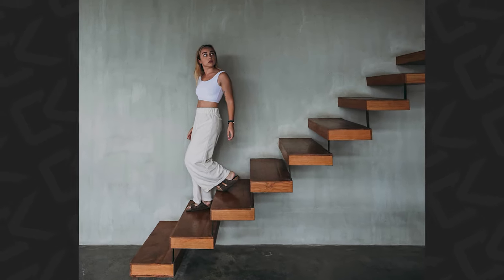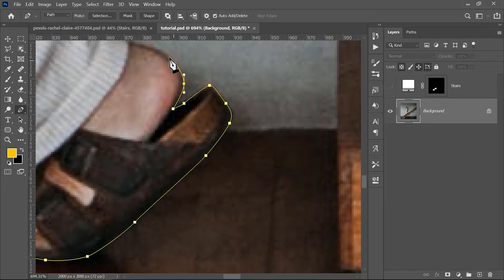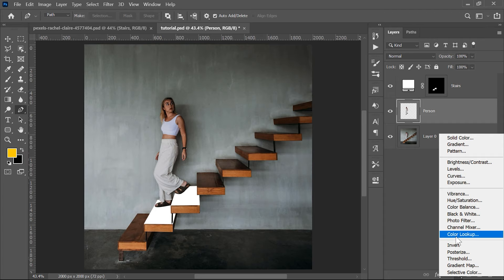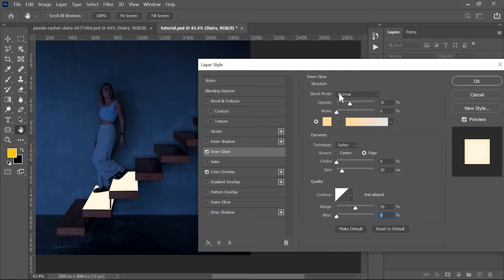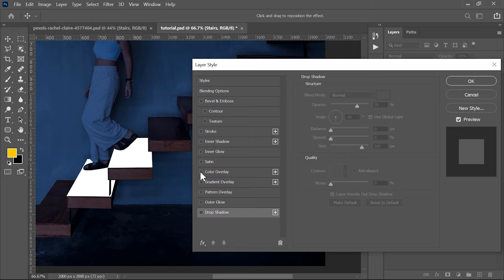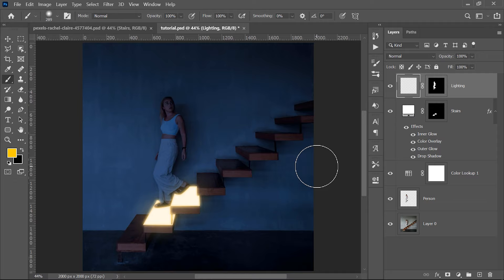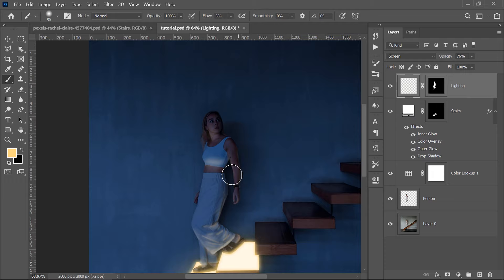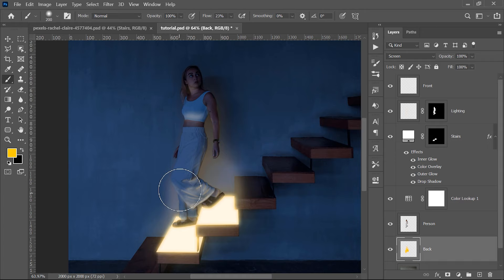Clever Trick to Create GLOW in Photoshop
Create a beautiful glow effect in Photoshop, by using an easy technique. This Photoshop effect is creating a glowing illusion and it can be applied to any object.

Chapters:
0:00 This is what you'll learn
0:07 Create a selection for the object you want to glow
0:23 Assign a color to the selection
0:43 Isolate the subject from the background
1:31 Darken the rest of the image
1:52 Values to use in blending options
3:37 Start painting with light on clothes